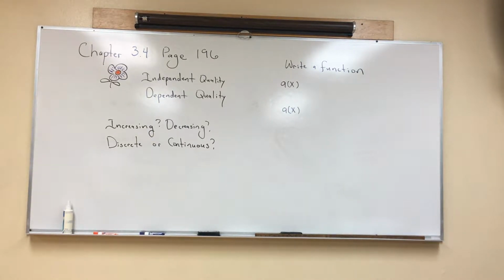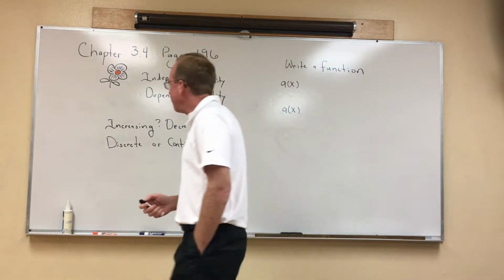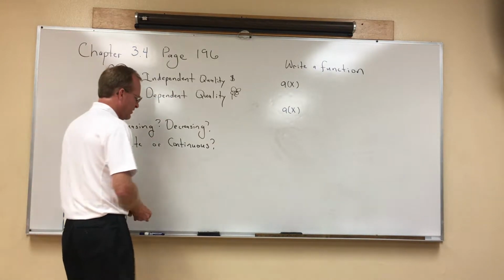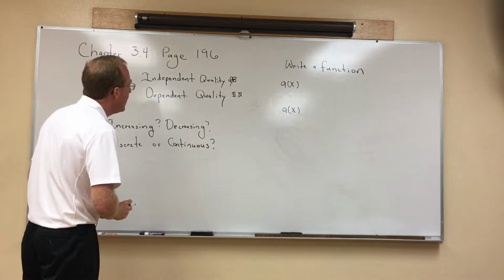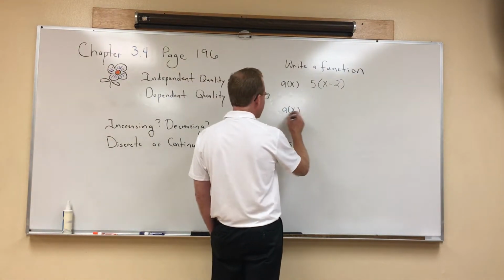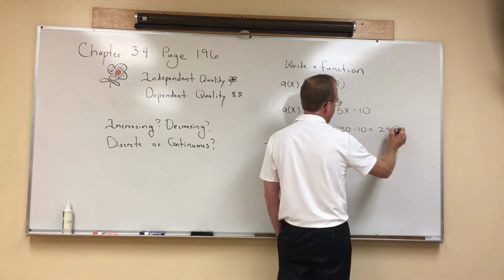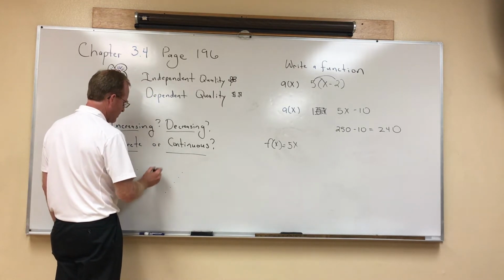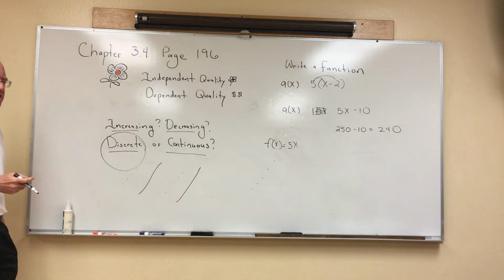Lesson 3.4 Page 196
Combining Linear Equations